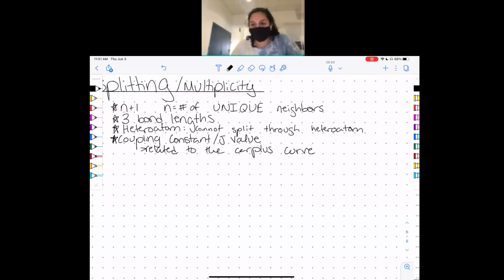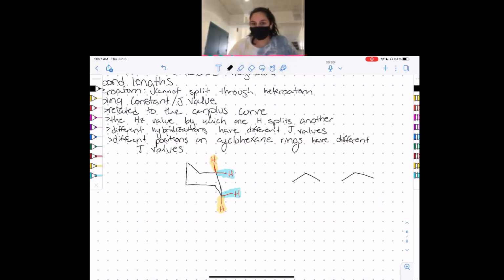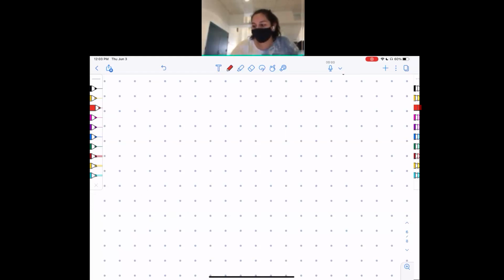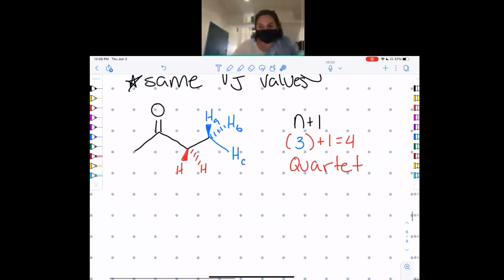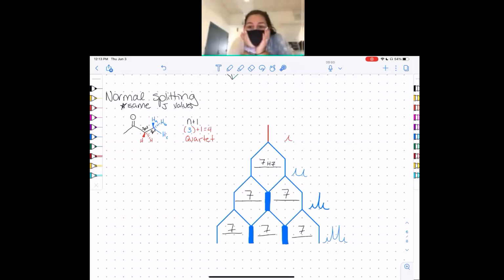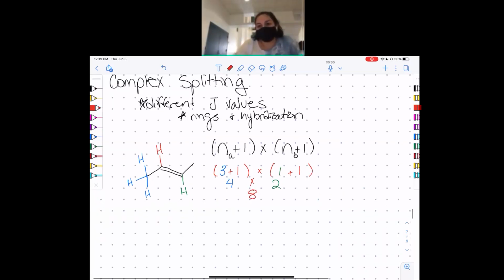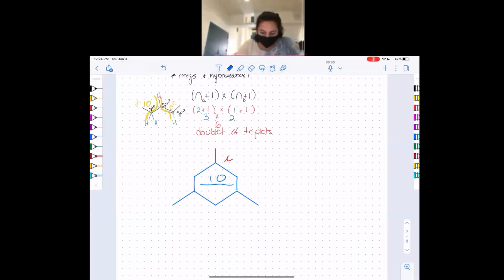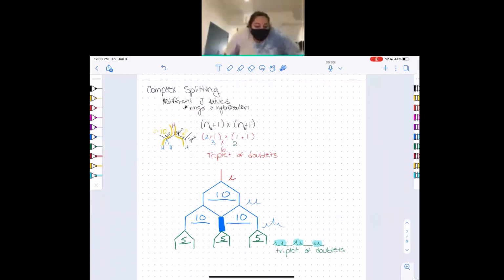Tuesday, June 3 SI